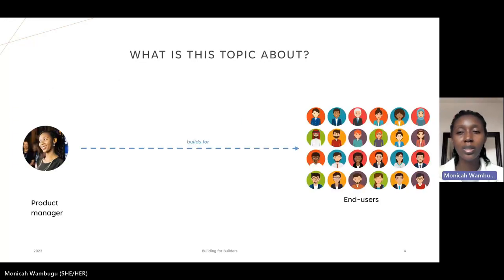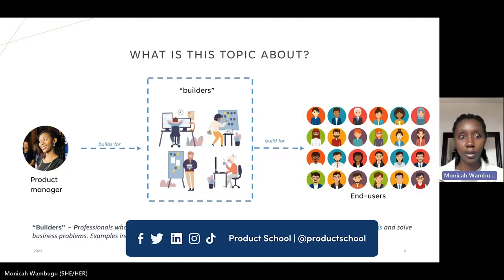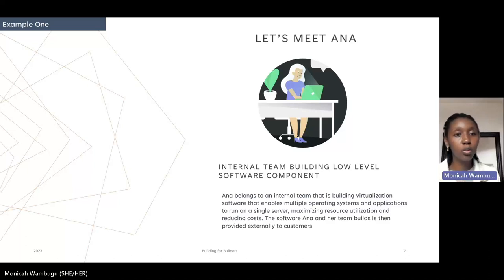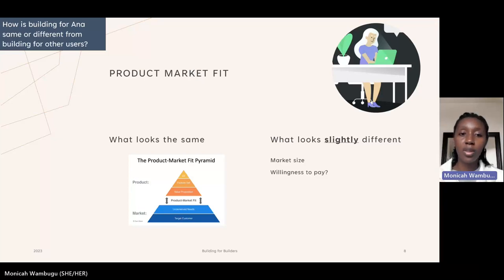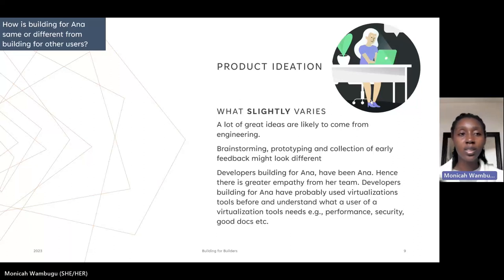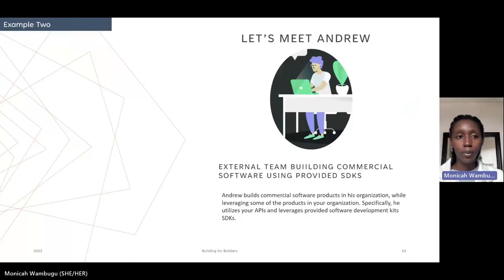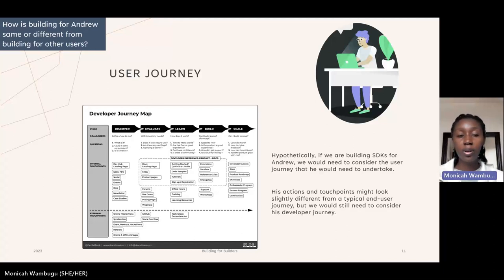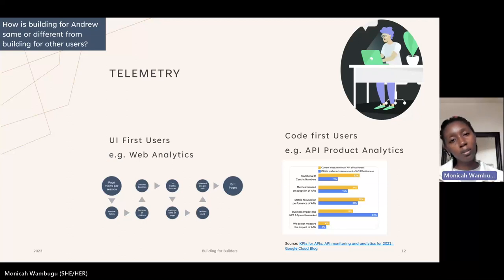Webinar: Building for Builders by Microsoft Sr PM, Monicah Wambugu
ABOUT THE SPEAKER:
Monicah is a highly skilled program manager at Microsoft with experience in financial and data analytics products, both as a Product Manager and as a Software Engineer. Her career history includes Senior Product Manager at Microsoft, and Product Manager positions at Ajua and Finserve Africa Limited.

In addition to classes, we host daily online events with top industry professionals about Product Management.

We are committed to pushing the product management industry forward. We published the Amazon bestseller, The Product Book (Get your copy host over 1,000 free events per year, The Proddy Awards, and ProductCon, the largest multi-city conference in the world for product managers.